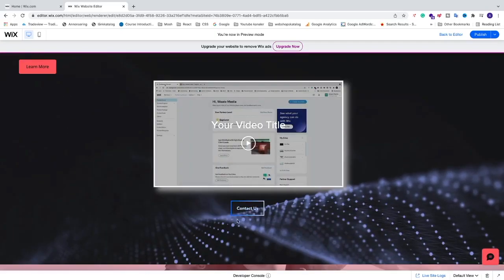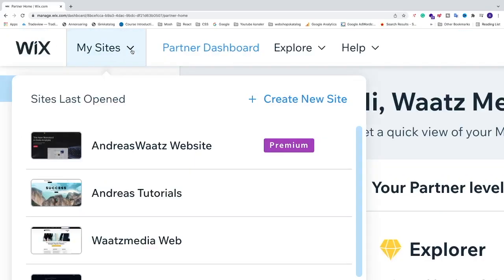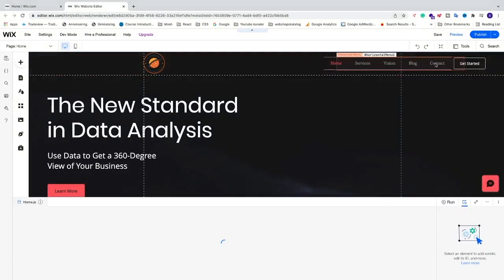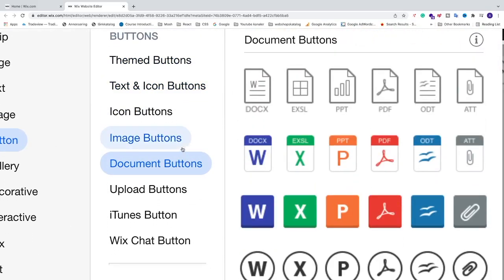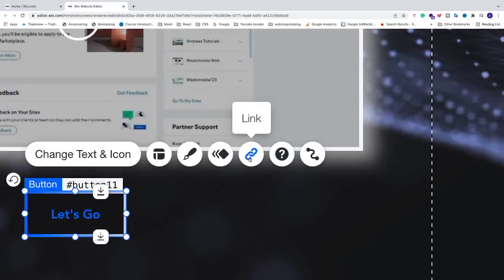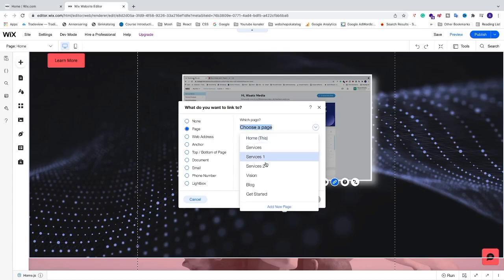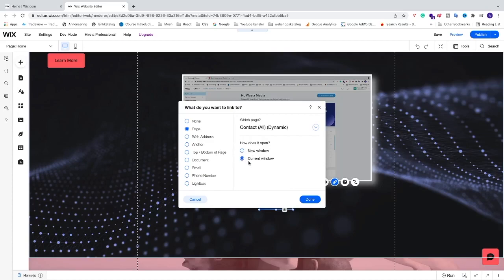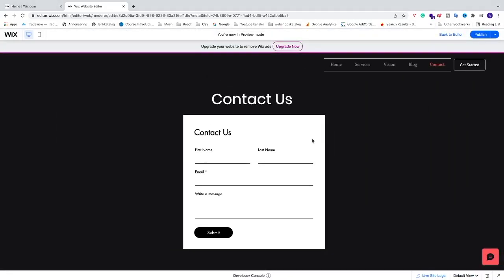How to Link Button to Another Page in Wix 2022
How to easily link button to another page in your Wix website in 2022.

You have many options when it comes to linking your button. This is a normal page and you can do the same on any other page of your choice.

Make sure to choose to open the link in the same window when linking within your website.